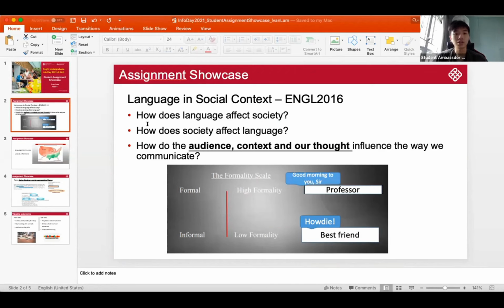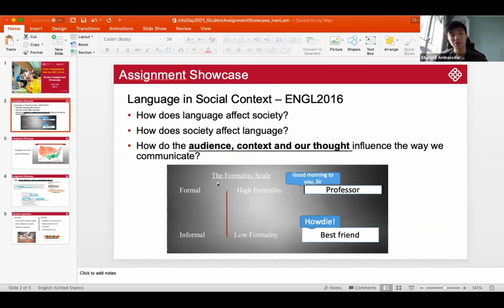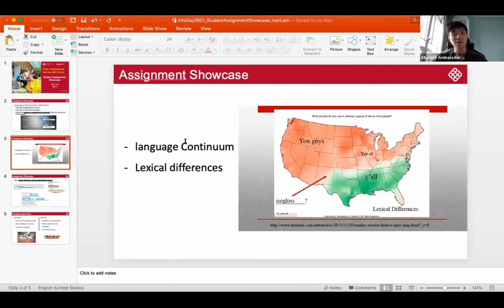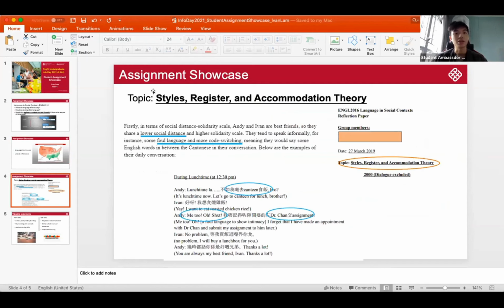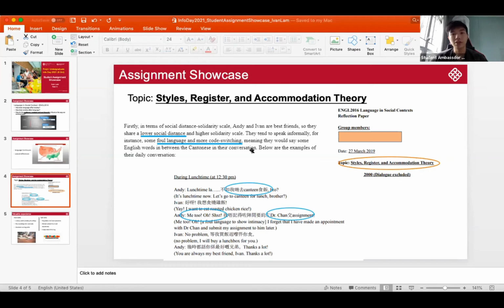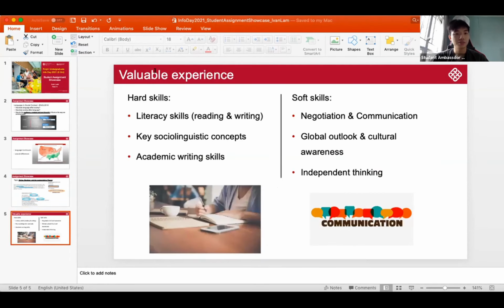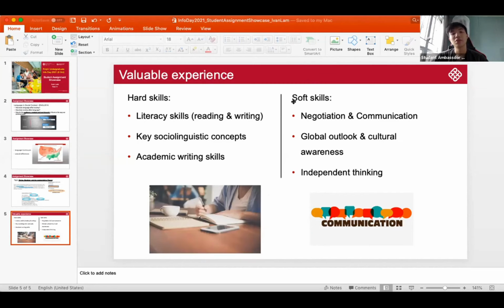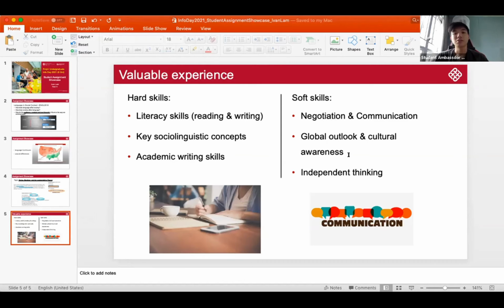Student Assignment Showcase 2021-22 - Ivan Lam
Ivan Lam, a final year student in our Department, shared his learning experience in one of the courses, Language in Social Contexts. The subject aims to help students to understand the social dimensions of language.

Ivan talked about how the course allows students to gain a deeper understanding of the relationship between society and language. During the interactive lectures, he has applied sociolinguistic concepts in case studies related to language variation.

The course assignment was a reflection paper on the topic of Styles, Register, and Accommodation Theory. Ivan and his groupmate analysed a real daily conversation between two friends with styles and accommodation theory and discussed communication between friends will involve using casual language with code-switching (Cantonese plus English in the conversation).

Besides academic knowledge, Ivan has acquired hard skills (like literacy skills, key sociolinguistic concepts) and soft skills (like negotiation and communication, independent thinking) in the courses. Ivan has not only applied these skills in his assignments but also used them in his everyday life.